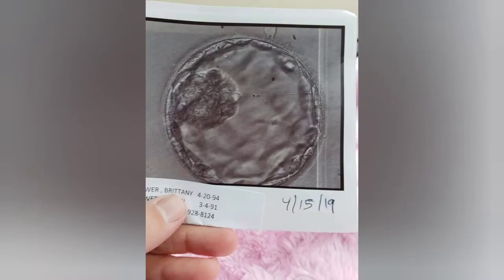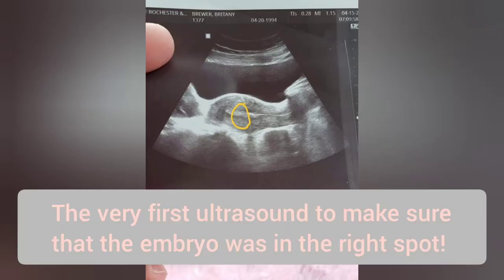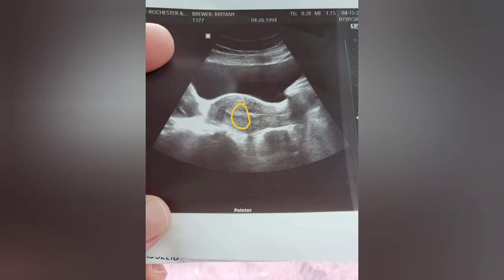Our successful IVF story| Hospitalization| Hyperstimulation